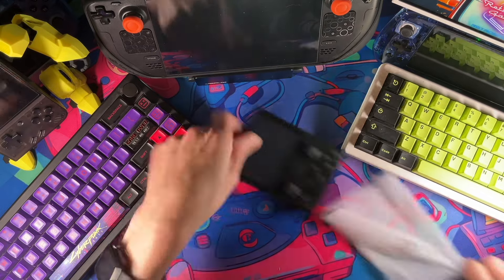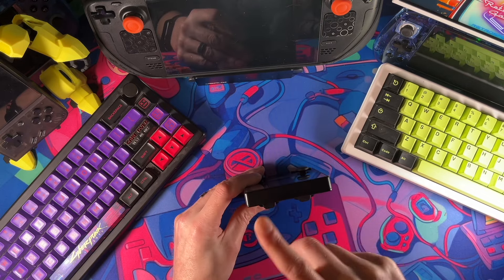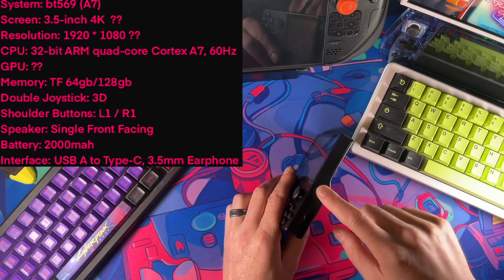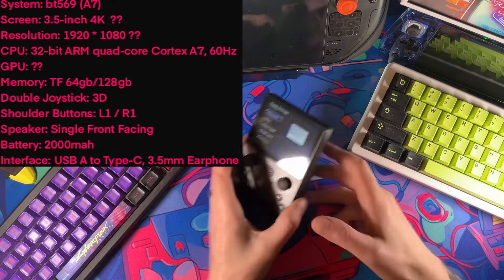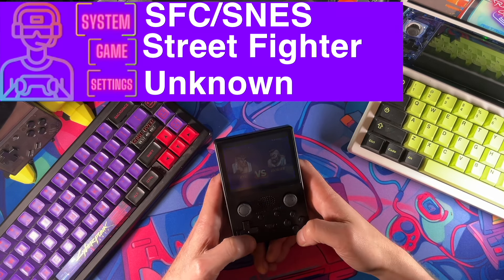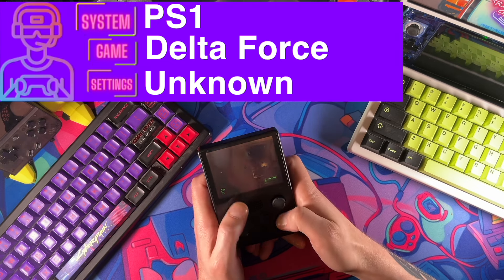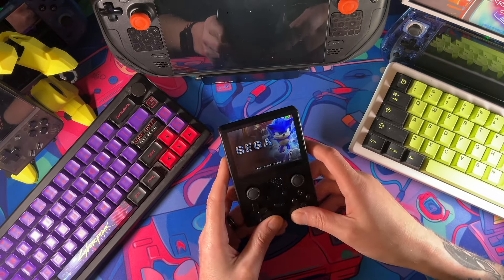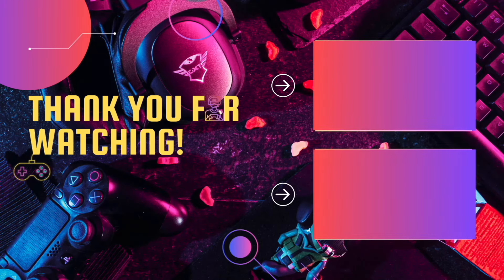The X5 is a new take on the Powkiddy RGB20S clone. But is it any good?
The X5 is exactly what I thought it would be. There is some value in simplicity for someone new to Retro Handhelds but I think your money might be better spent on something like the R36S if it’s not too intimidating.

What would you spend on a “Budget” Handheld Emulator?

*Written Review on RetroSpecd.gg: (link will be updated once posted)

==Pickup/Checkout the X5 Here==

The X5 on Aliexpress (The following seller is trusted and least expensive at time of filming):

=Specs=

System: bt569 (A7)Screen: 3.5-inch 4K  ??Resolution: 1920 * 1080 ??CPU: 32-bit ARM quad-core Cortex A7, 60HzGPU: ??
Memory: TF 64gb/128gb
Double Joystick: 3D
Shoulder Buttons: L1 / R1
Speaker: Single Front Facing
Battery: 2000mah
Interface: USB A to Type-C, 3.5mm Earphone

==Find me on the the Interweb Socials==
On ALL Socials: @CellPhish

All content in this post along with this channel is for entertainment and educational purposes. Some links provided may be affiliate links which help support the channel at no additional cost to you but may offer me a small commission helping to offset costs allowing me to bring you the viewer more new content.

==Review Requests==
If you or your company has a product that you would like me to give a fair and honest review to please reach out to me via email through the Channel Details section on this YouTube

GameOn